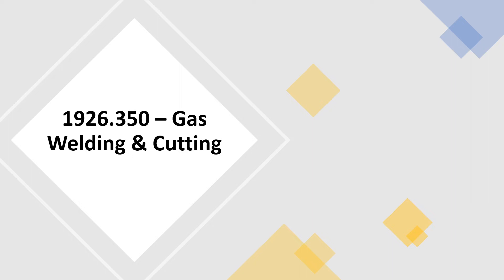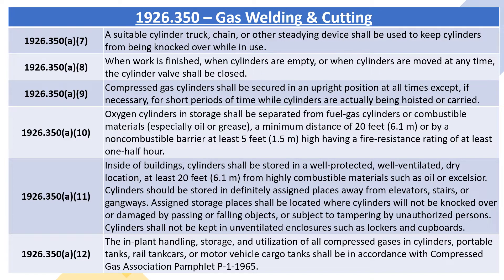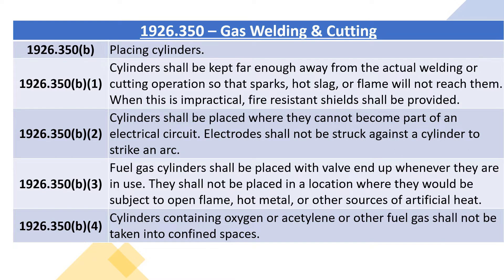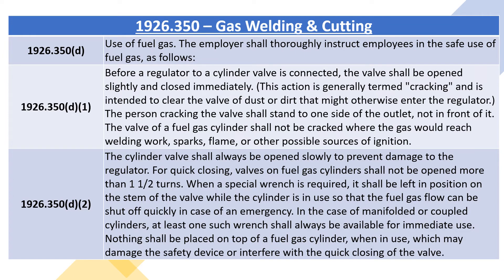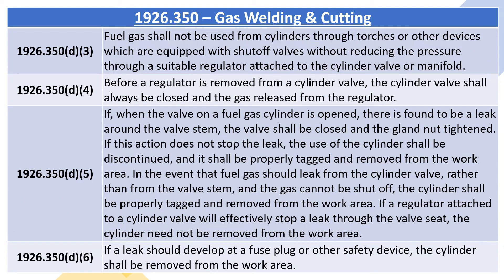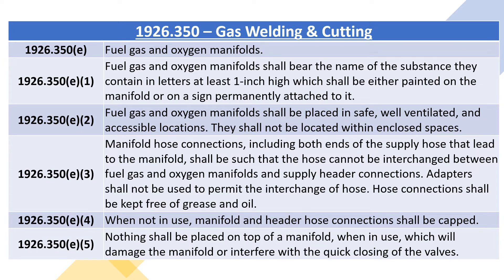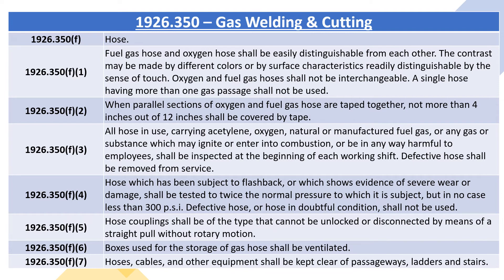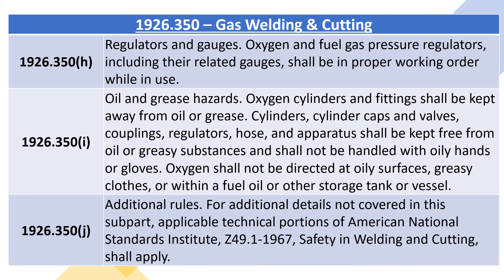OSHA 1926.350 – Gas Welding & Cutting